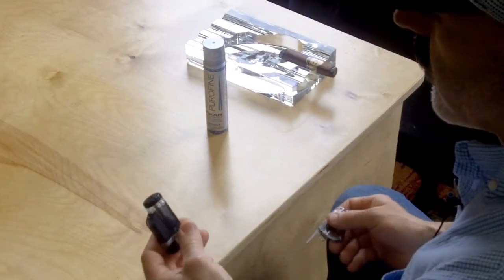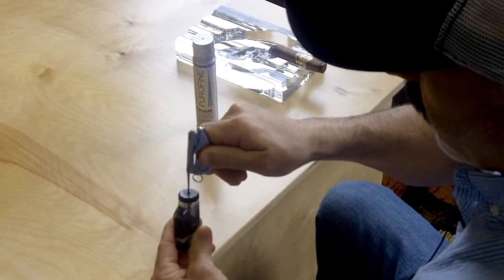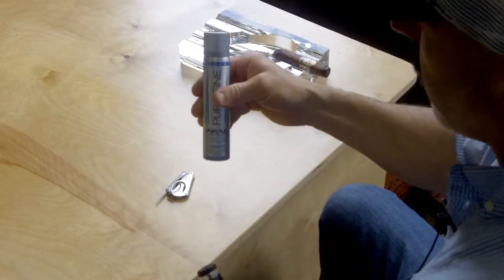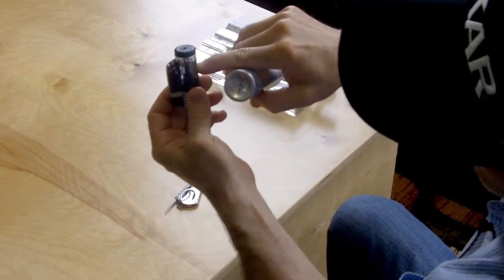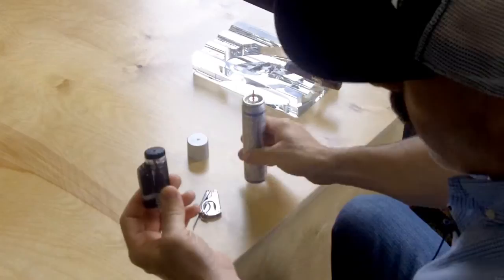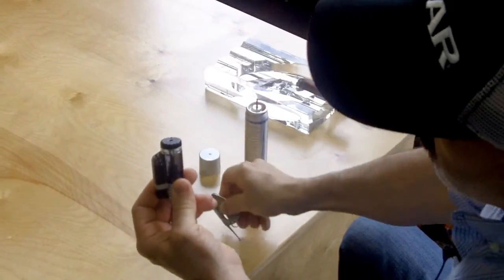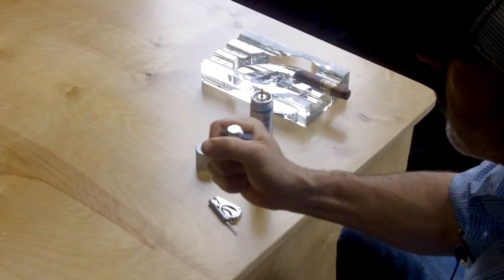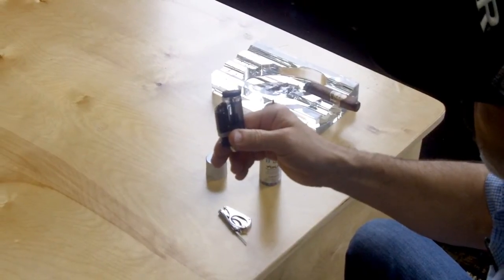How to Bleed and Fill a Tech Lighter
CDO & Co-Founder Scott Almsberger demonstrates how to properly bleed and fill a Tech Lighter.